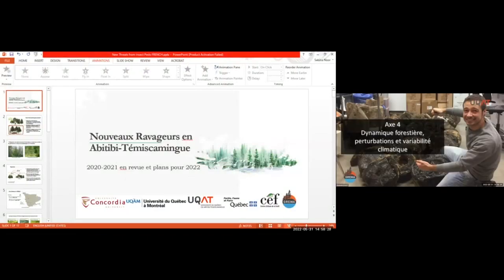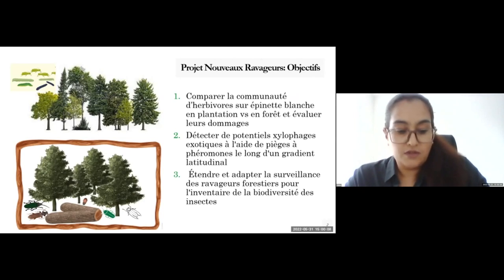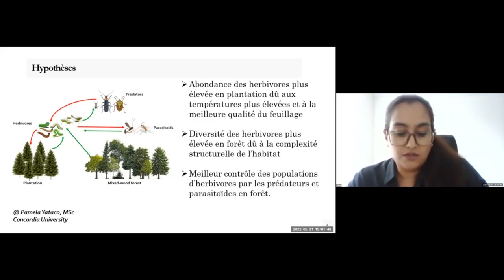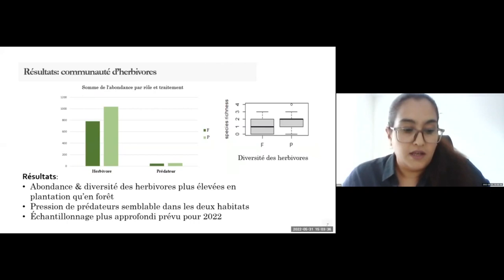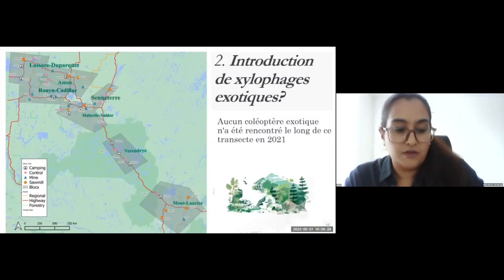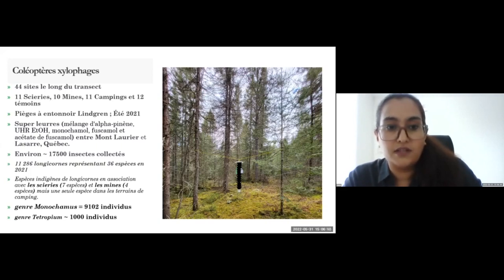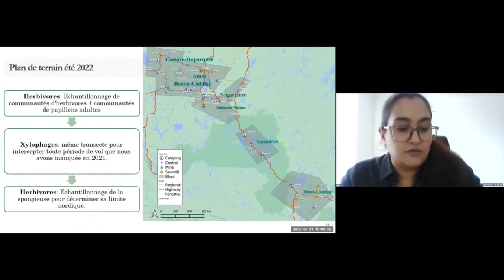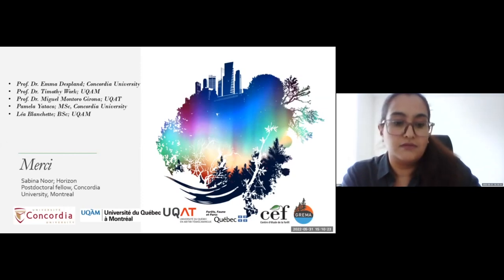GREMA2022 - Sabina Noor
New threats from insect's pests in the Abitibi-Témiscamingue
Présentatrice: Sabina Noor, stagiaire postdoctorale (GREMA, IRF-UQAT)
Contributeurs: Emma Despland (Biology Department, Concordia University), Timothy Work (Département des Sciences Biologiques, UQAM), Miguel Montoro Girona (GREMA, IRF-UQAT)

Canada’s boreal regions are predicted to have increased deterioration from non-native forest pests in the future. The current project aims to identify any non-native/pest insects in the Abitibi region, while anticipating possible invasion pathway(s) and establishment of non-indigenous woodborers and defoliators in response to native insect communities, stand structure, and forest composition. Further to investigate anthropogenic factors that could facilitate the invasion and establishment of pests. These factors will be integrated into a comprehensive risk model which aims at reducing forest pest damage.

We examined the defoliator communities and mortality caused by predation in white spruce (Picea glauca, Pinaceae) plantations and in natural understory regeneration. The two habitats were also compared in regard to herbivore communities and estimated for predation pressure by sampling herbivorous and predatory insects. We used a newly developed class of ‘super-lure’ pheromone (i.e., 2, 3-hydroxy ketone, EZ fuscamol, ethanol, and α-pinene) that is broadly attractive to both native and non-native woodborers, between Mont Laurier and Lasarre, Québec.

We collected 11 286 longhorn beetles representing 36 species in 2021. We did not detect any non-native longhorn beetles within our trapping network. We did however collect more individuals in common, native longhorn beetle species particularly in association with sawmills (7 species) and mines (4 species) but only a single species in campgrounds. These species may provide ‘native resistance’ to establishment of non-native woodborers by use of a generic sex pheromone resulting in mating disruption. Defoliators on white spruce showed higher abundance in plantations than on understory in natural forests, but damage levels were overall low.  Work in 2022 will continue sampling defoliator communities to better understand the diversity supported by this keystone tree species.  The invasive spongy moth has also been observed in the region and sampling will continue in 2022 to determine the Northern limit of its distribution. We aim to contribute significant knowledge by monitoring invasive species, their spread, native outbreak patterns, and protect Quebec’s forests for commercial and recreational use.